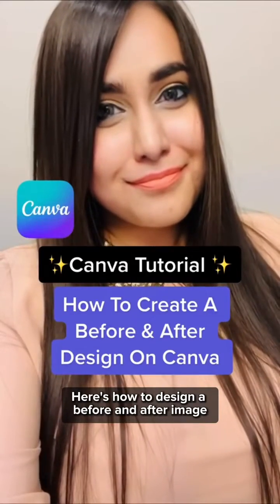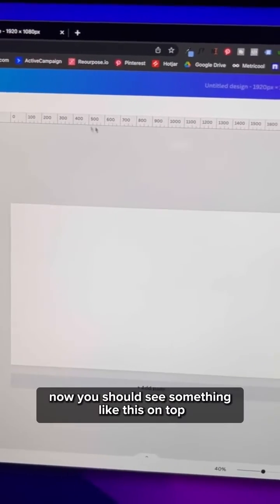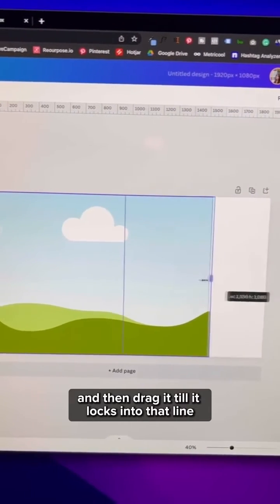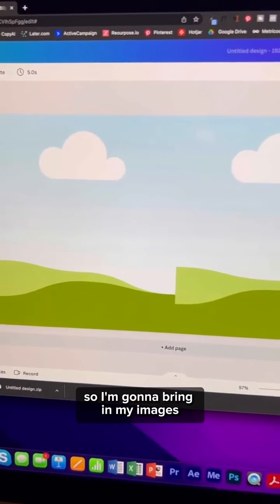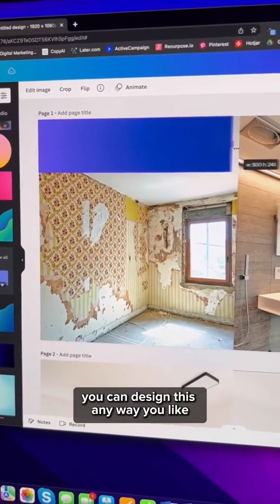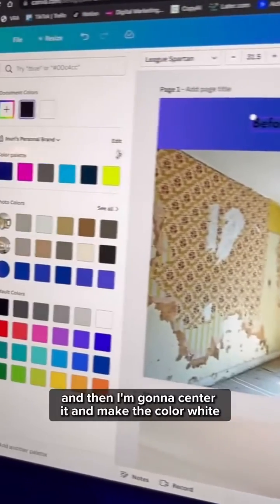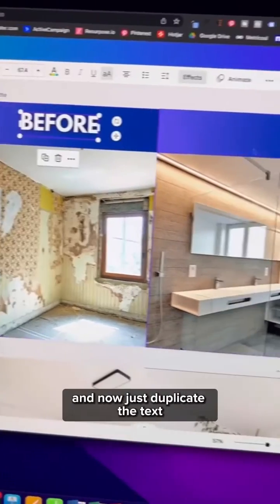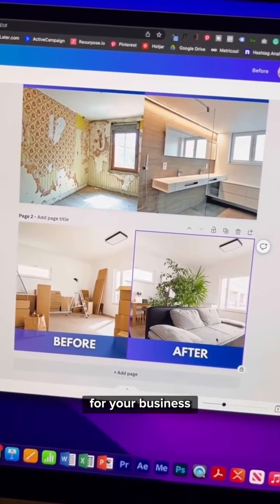How To Create A Before and After Effect On Canva | Canva Tutorial For Beginners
In this tutorial, we'll show you how to use Canva to create a simple before/after image for your business.

The great thing about this tool is how easy it makes designing things like this—you can do it in just a few minutes! Follow along and by the end of this tutorial, you'll have a beautiful new image ready for use in your marketing efforts.